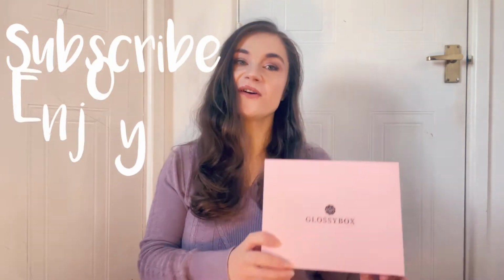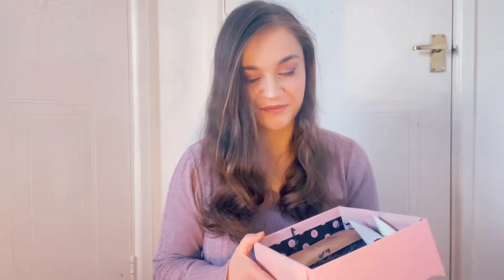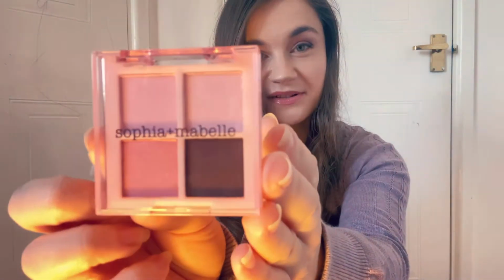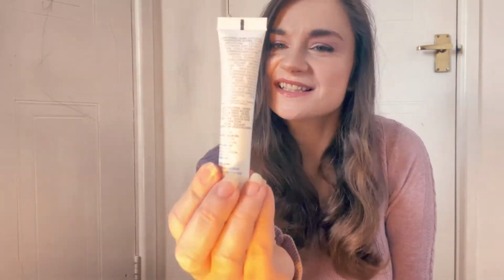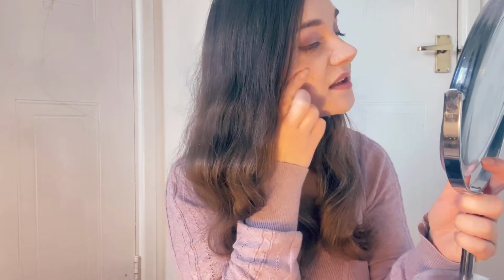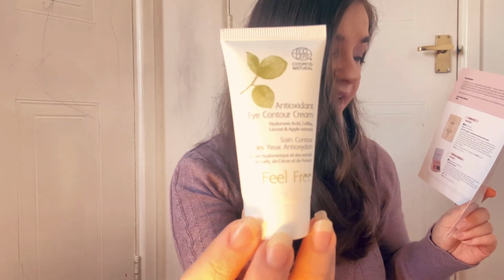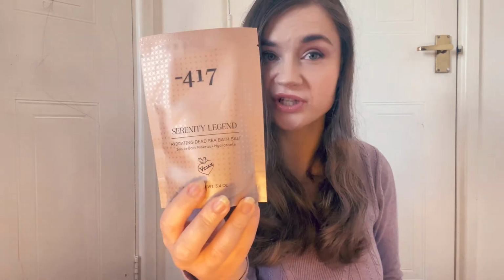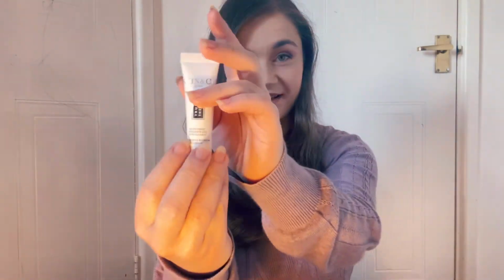Unboxing April 2021 GlossyBox 🌷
Theme: Woke up in Spring 🌷🌷🌷